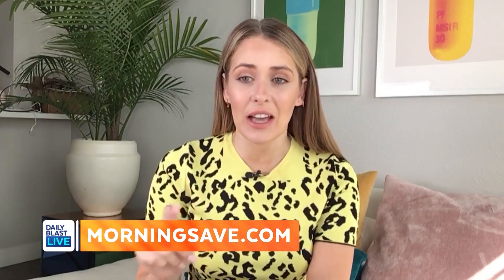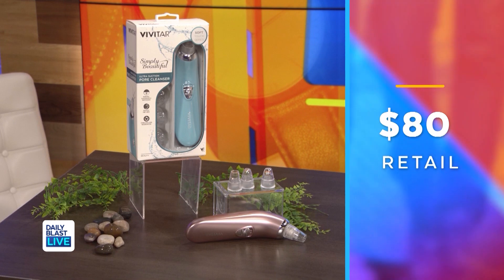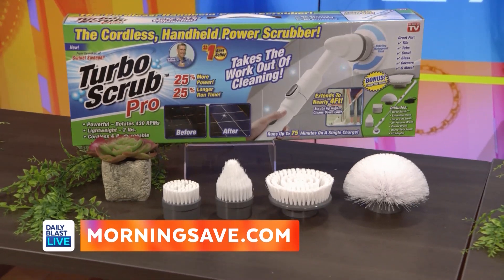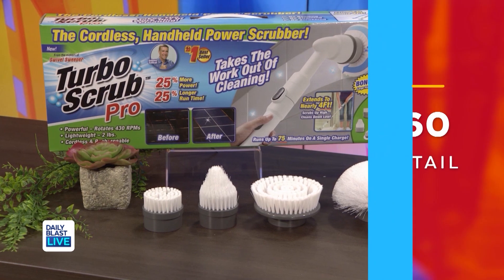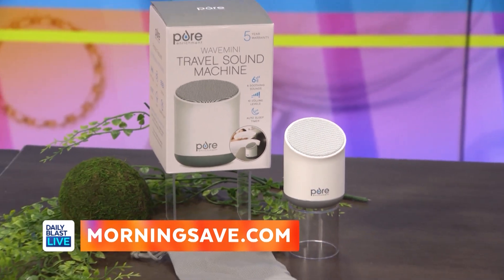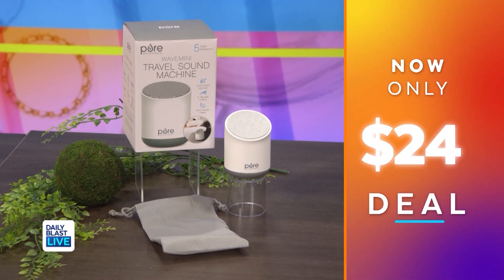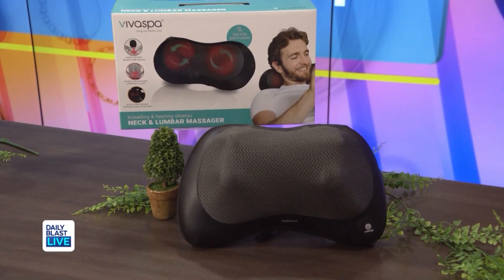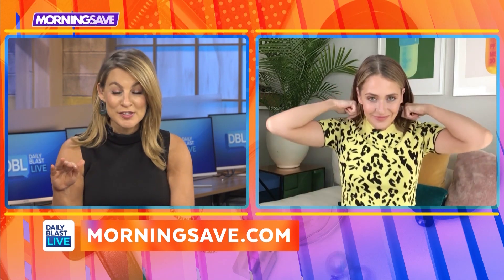DBL Deal Blast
Take a look at this week's deals!